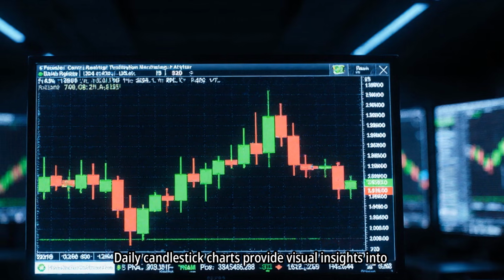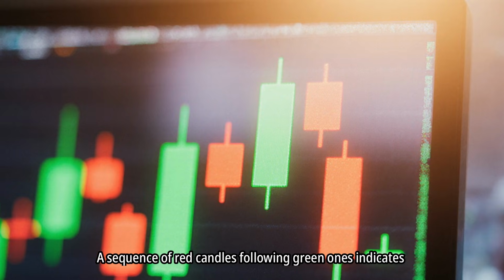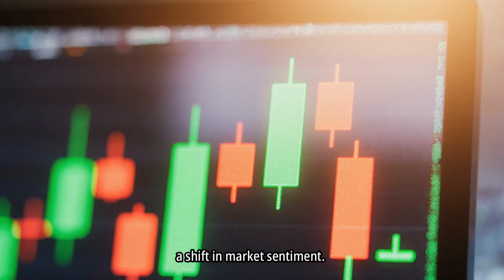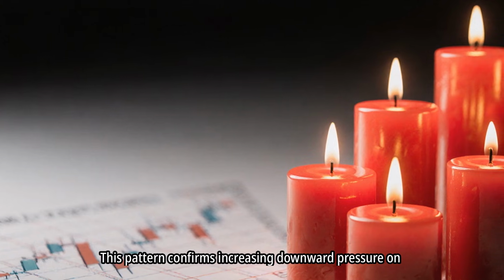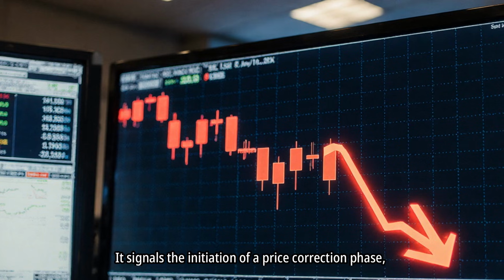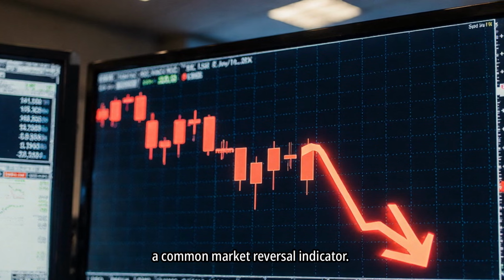Bitcoin Is Stuck Below Resistance Here’s Why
Bitcoin and major cryptocurrencies are struggling to move higher after a strong rally. This video explains the mechanics of profit-taking, key resistance levels, and what global macro conditions mean for crypto in the short term.